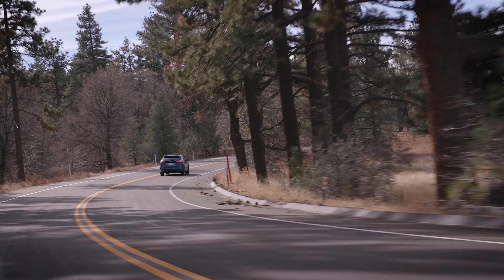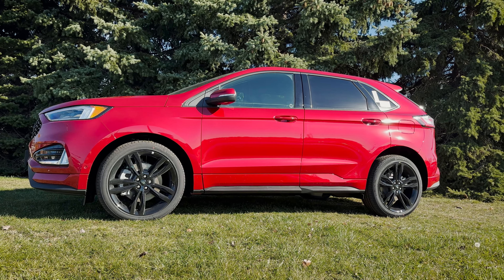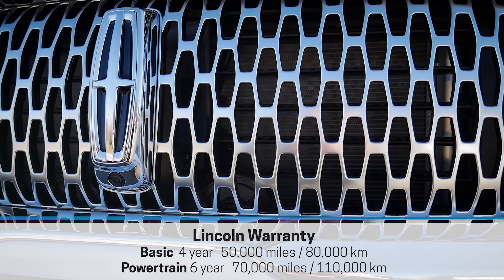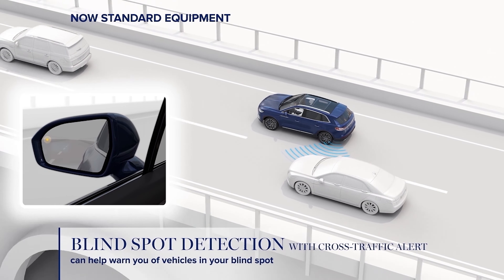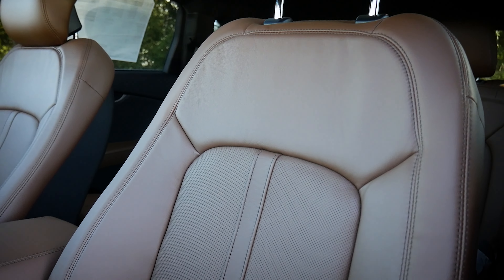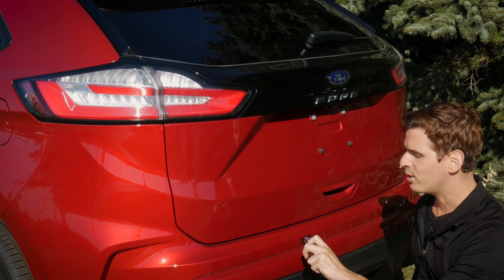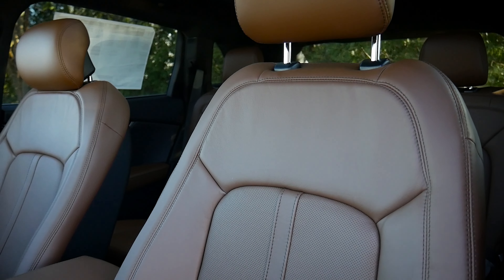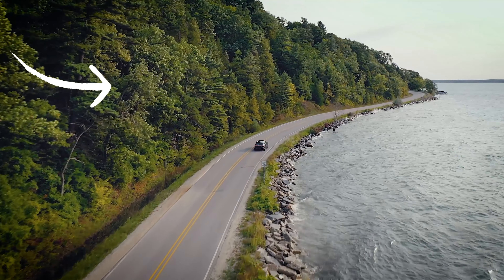2023 Ford Edge vs Lincoln Nautilus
Thinking about picking up a Ford Edge or Lincoln Nautilus? Both of these crossovers are built on the same platform which means you'll find similar drive and powertrain options! There's a standard 2.0L turbo with the option for a more powerful 2.7L turbo, depending on your build.

There are some similarities but also key differences between them. The Nautilus has heated/ventilated seats in most trims, while the Edge has them in the higher Titanium and ST trims. The Edge does come in cheaper when just looking at the numbers but the extended warranty, nicer (and quieter) interior and advanced tech in the Nautilus do make it a great option!

In this video I dive into the features and options of both vehicles, going over the big differences between them while looking at how they're priced when built with a similar feature set.

Timestamps:
00:00 - Engine and drivetrain availability in the Ford Edge and Lincoln Nautilus
01:45 - Towing capacity and fuel economy
02:40 - Ford and Lincoln warranty, plus roadside assistance
04:20 - Standard and available technology
05:45 - Audio availability, interior features and cargo capacity
08:00 - Price difference between the Edge and Nautilus